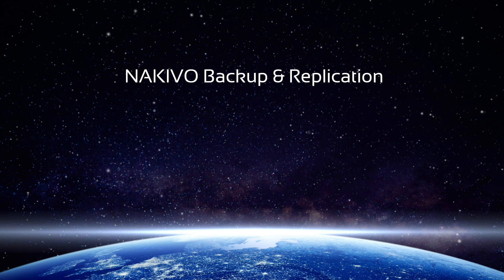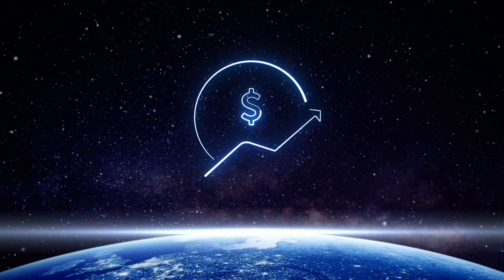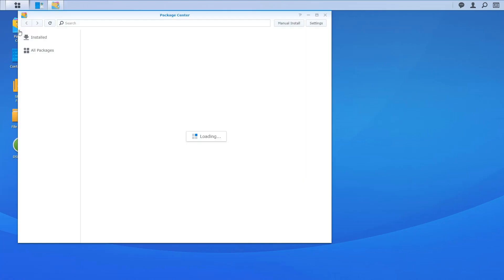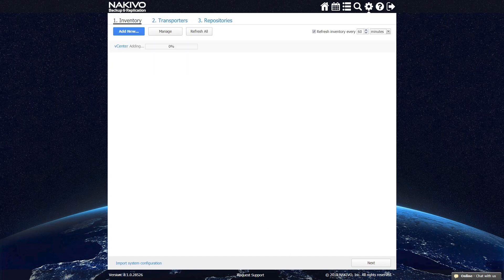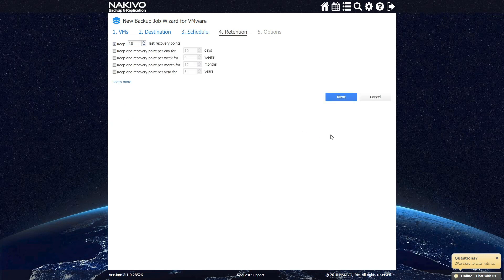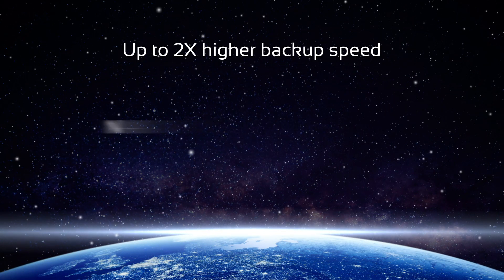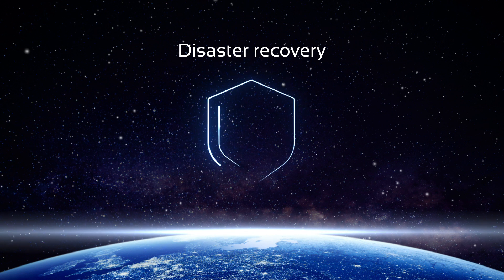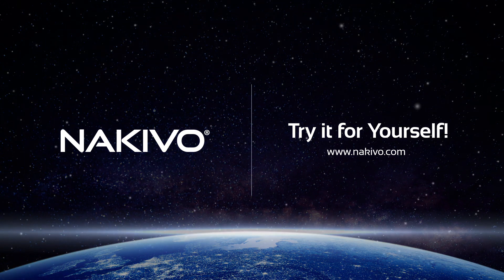Creating VM Backup Appliance based on Synology NAS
In this video, you learn how to create an all-in-one backup appliance by deploying NAKIVO Backup & Replication on Synology NAS.

Combining NAKIVO Backup & Replication with Synology creates a high-performance, low-cost backup appliance that ensures efficient protection for your critical workloads.

00:00 Intro
00:33 Data protection challenges
00:46 VM Backup Appliance overview

Creating a VM Backup Appliance
01:40 Installing from Package Center
02:01 Opening the web interface
02:12 Adding an environment

Creating a backup job
02:37 Opening the wizard
02:43 VMs
02:54 Destination
03:04 Schedule
03:14 Retention
03:21 Options

03:58 VM Backup Appliance benefits